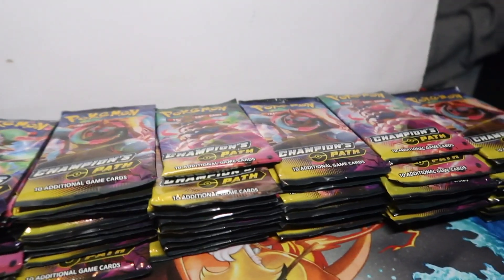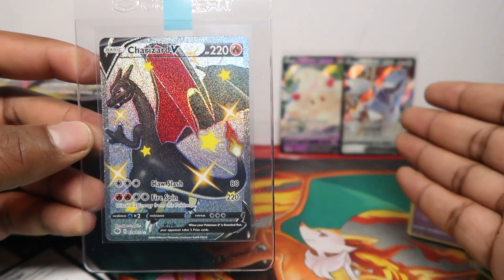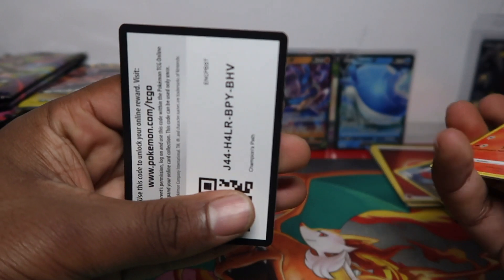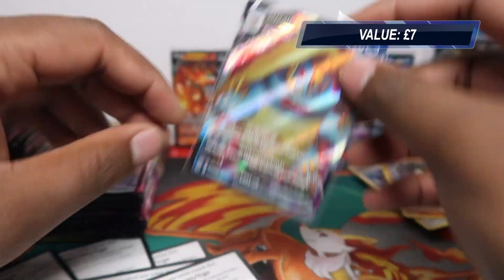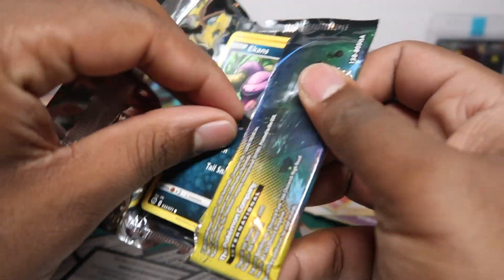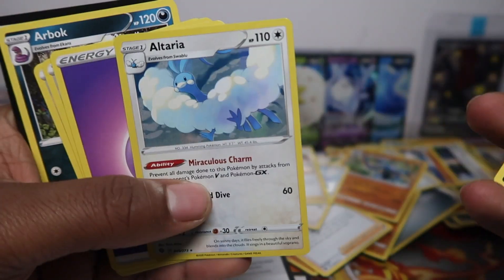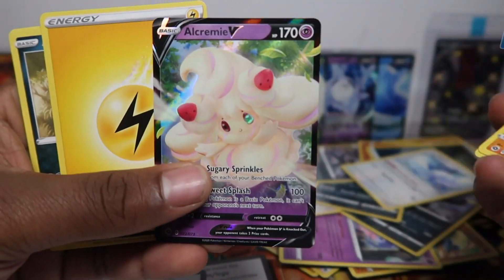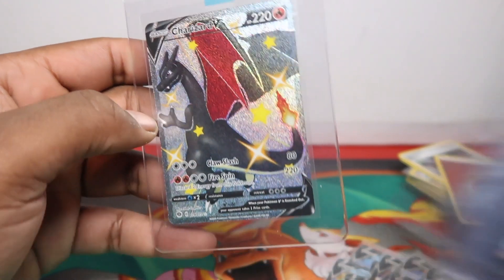PULLED SHINY CHARIZARD V! Opening 80 Champion's Path Booster Pack!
Opening up 80 booster packs of Pokemon Champion's Path, which come from Marnie Special / Premium Collection Box & Stow-On-Side & Circhester Gym Special Pin Collection Box. AND WE MANAGED TO PULL THE SHINY ZARD! 🔥